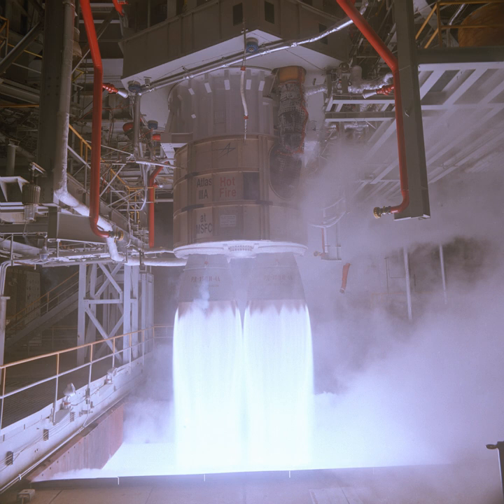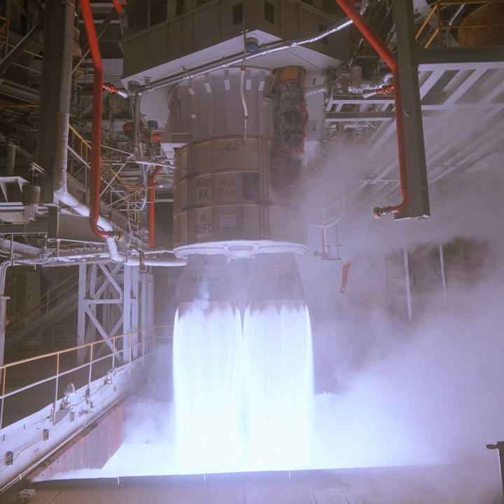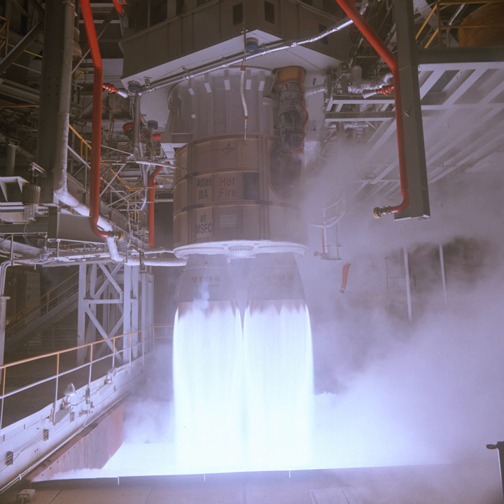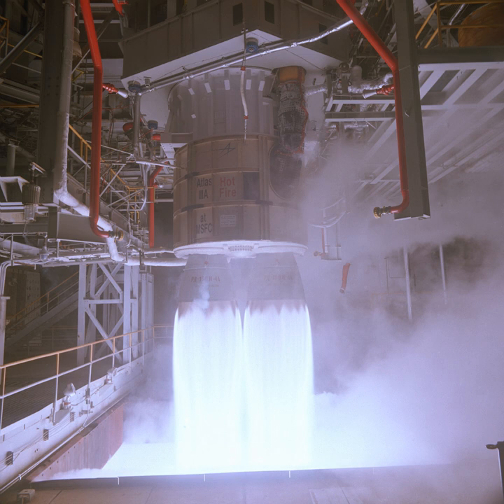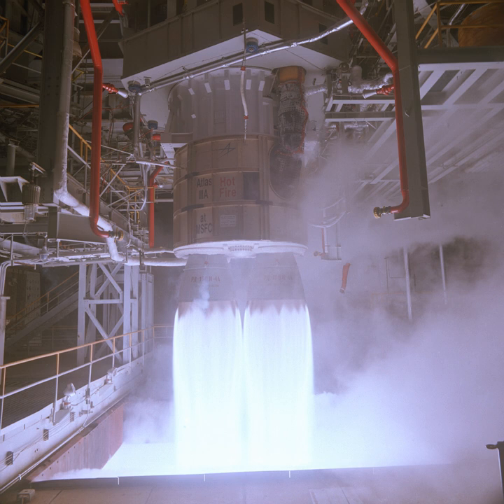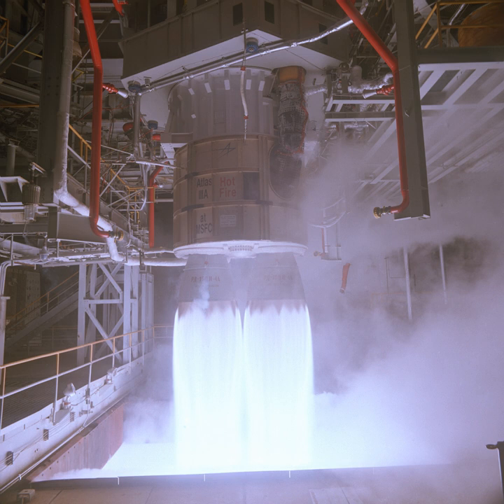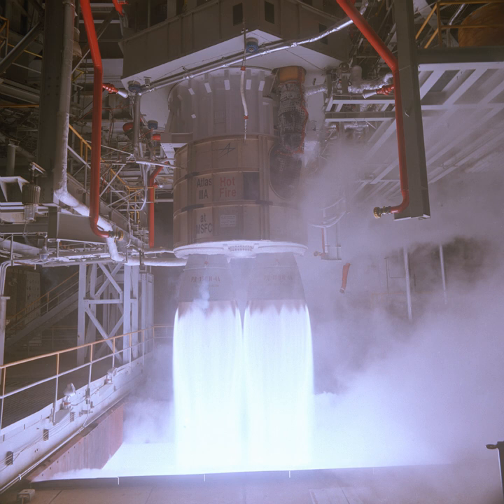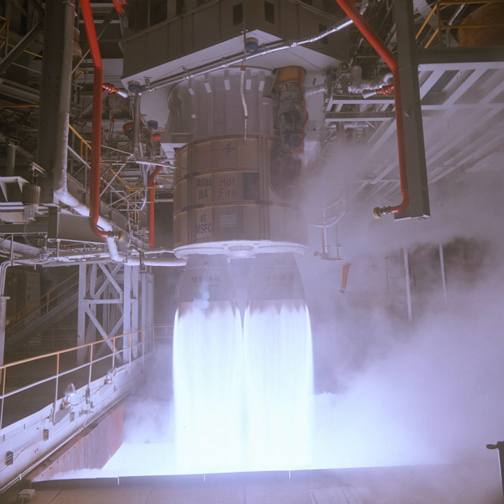RD-180 | Wikipedia audio article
00:00:43 1 History
00:01:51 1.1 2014–2015 availability concerns
00:06:32 1.2 US production of the RD-180
00:07:16 1.3 Replacement for the RD-180 engine on US Atlas launch vehicle
00:09:03 2 Design and specifications
00:10:09 3 Applications
00:11:17 3.1 Prospective uses
00:12:29 3.2 Prospective alternative
00:13:13 4 See also

- Socrates

SUMMARY
The RD-180 (РД-180, Ракетный Двигатель-180, Rocket Engine-180) is a rocket engine designed and built in Russia. It features a dual combustion chamber, dual-nozzle design and is fueled by a kerosene/LOX mixture. Currently, RD-180 engines are used for the first stage of the American Atlas V launch vehicle.
The RD-180 is derived from the RD-170/RD-171 line of rocket engines, which were used in the Soviet Energia launch vehicle, and are still in use in the Russian/Ukrainian Zenit launch vehicles.